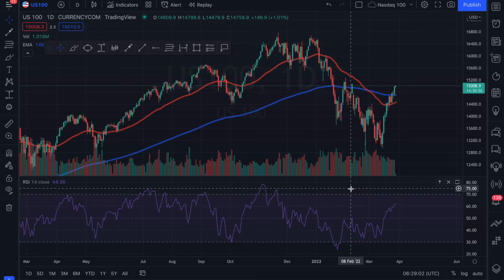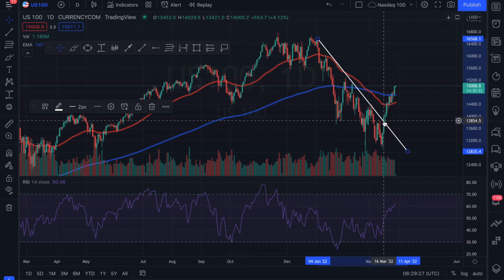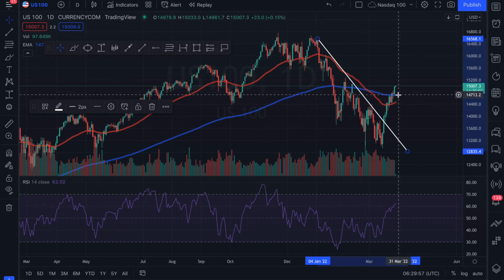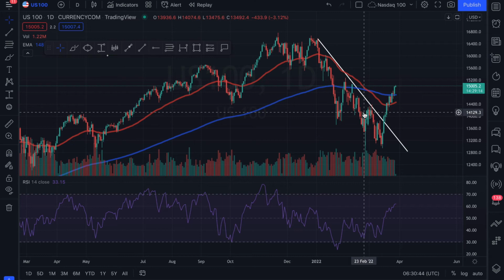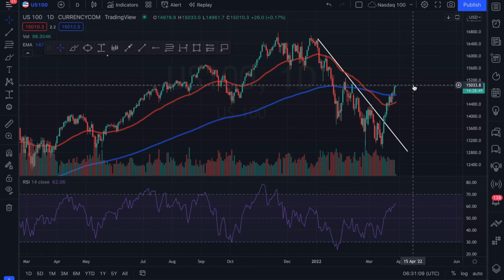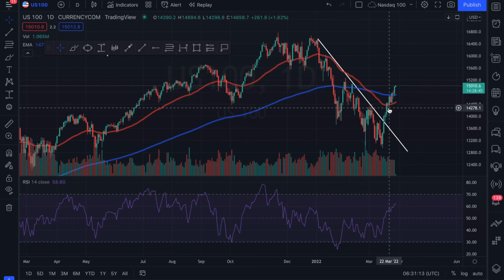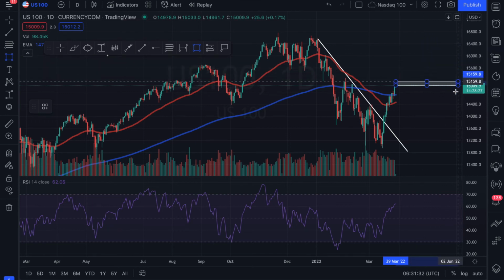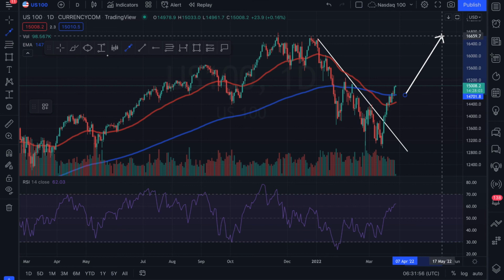NASDAQ100 LOOKS MORE BULLISH EVERY DAY! ITS CLEAR THAT THE BULLS ARE IN CONTROL!